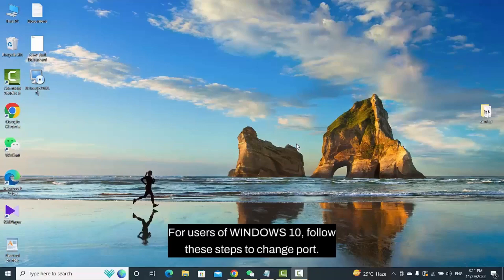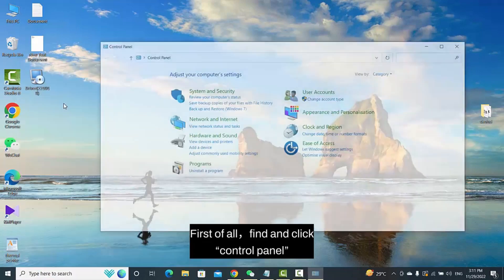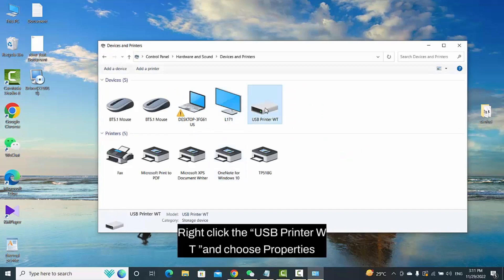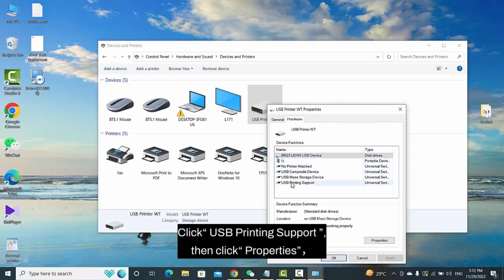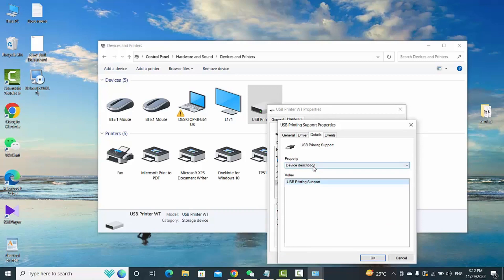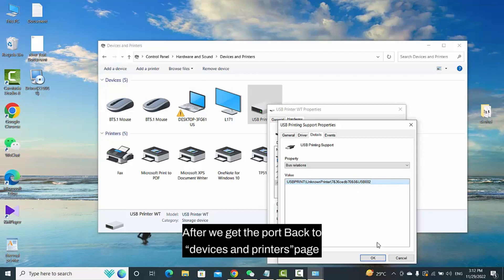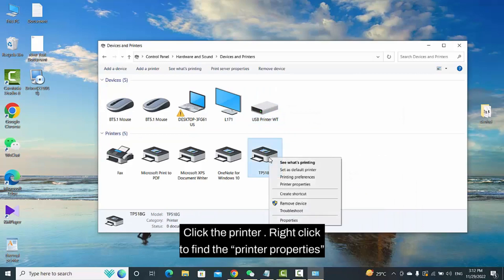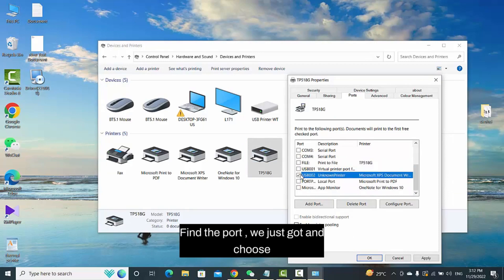03. How to Change Printer Port on Windows 10 | Grozziie | Tutorial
In this video, we show you how to change the port for your Grozziie thermal printer on Windows 10. Ensure your printer is set to the correct port for flawless printing.